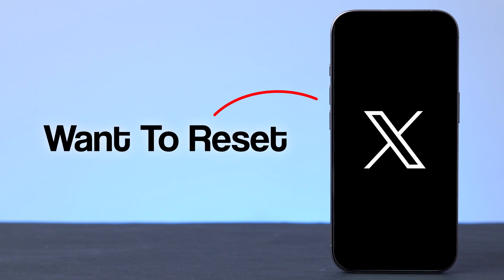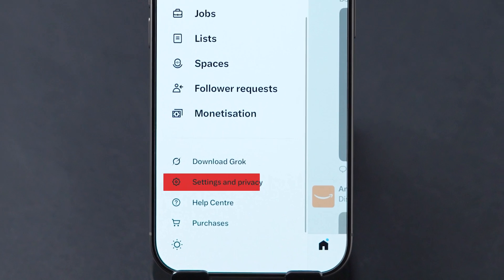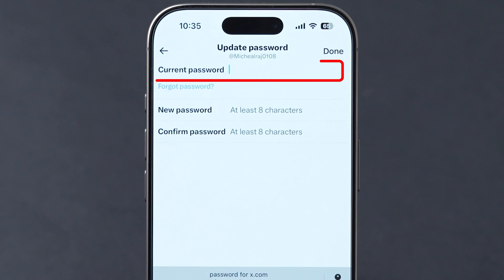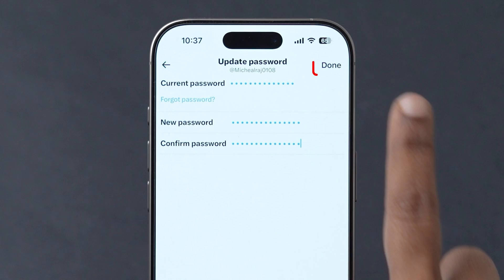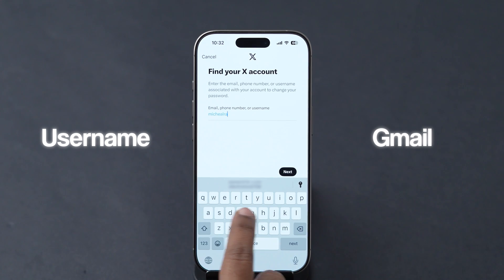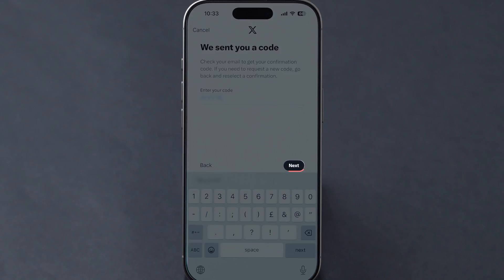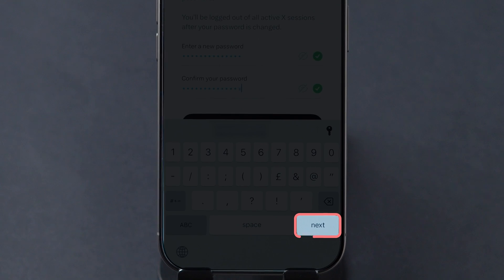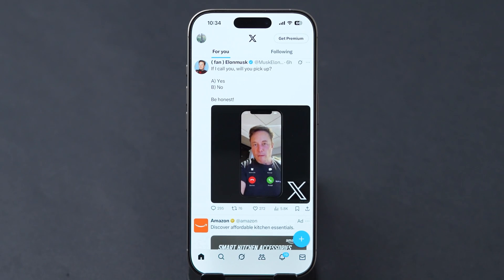How to Reset X (Twitter) Account Password?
Learn how to reset your Twitter password in just 1 minute! If you're having trouble logging in to your Twitter account or want to change your password for security reasons, this video is for you. Follow along as we guide you through the quick and easy process of resetting your Twitter password. Whether you're using a desktop or mobile device, we've got you covered. Reset your Twitter password fast and get back to tweeting in no time!